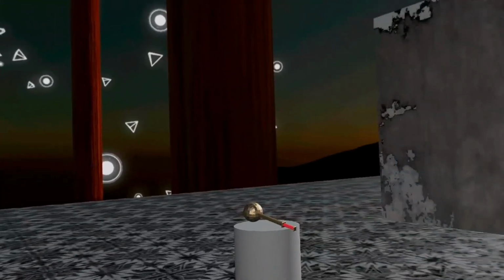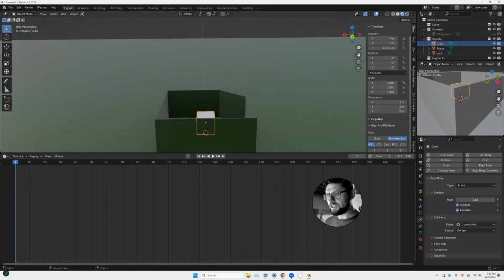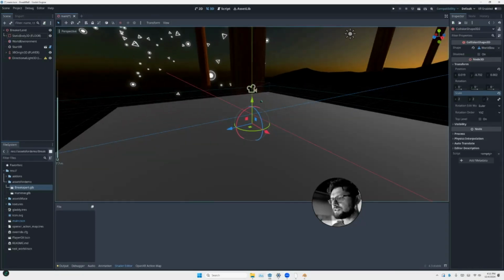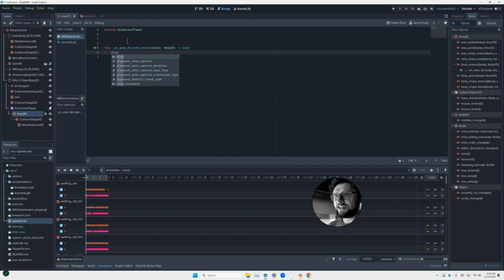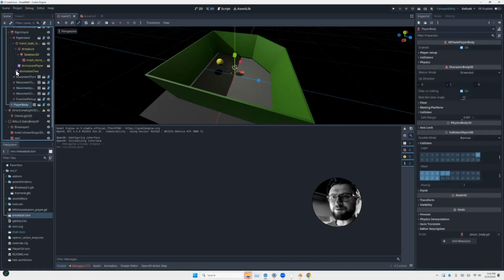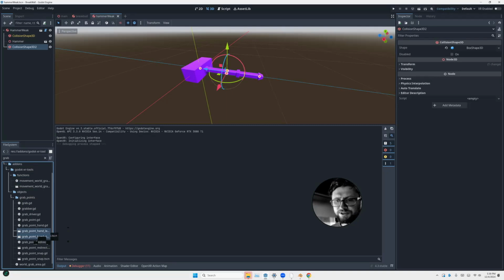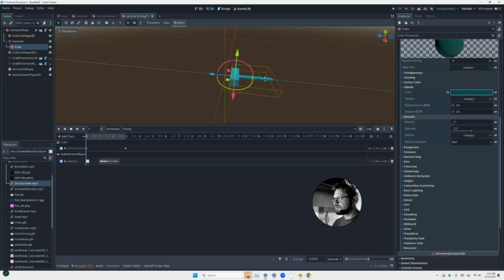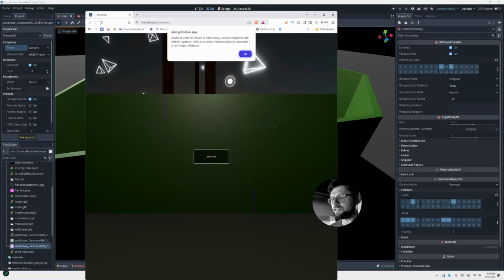Build VR Scene with interactions with Blender and Godot Break wall with Hammer XR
This exercise covers core fundamentals for building rich interactions in XR/VR with Blender and Godot .

In this demo, we will create a scene where the participant shatters a hole in the wall with a special hammer.  You will learn about physics and animation in Godot and Blender and get a basic understand of signal-based interactions, the GLTF file format, and hosting a webXR site with github.

This demo uses a special template that includes Godot addons. (available in the description). It does not cover the basic setup of a Godot XR space. Intermediate experience with Blender and a beginner's understanding of Godot and XR will help.  If you want to jump in, a template can be downloaded here:

In the future, I will post the same demo with wonderland engine and Unity, but for now, it is opensource all the way through .

This project makes extensive use of GodotXRtools and GodotXRsimulator addons.